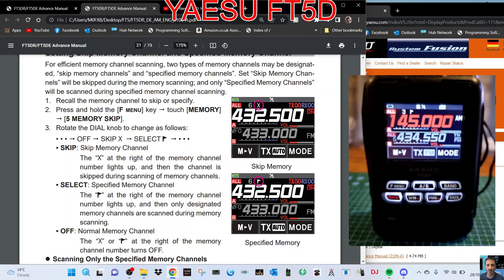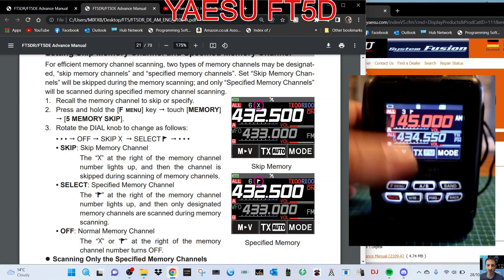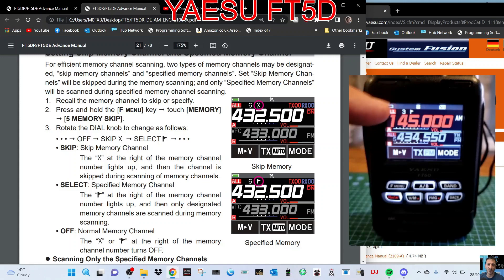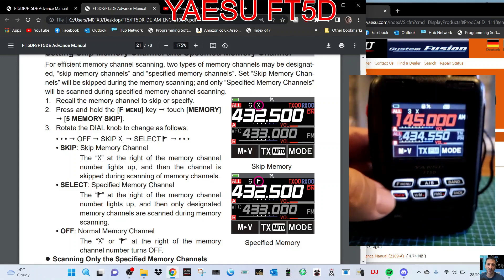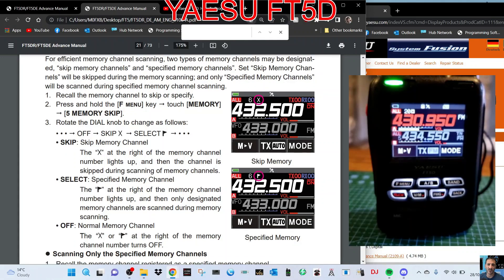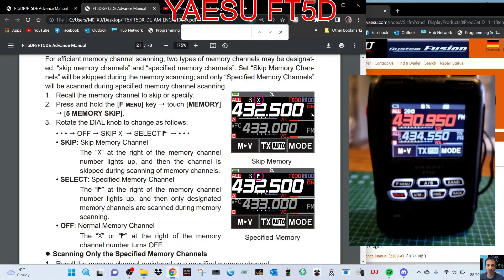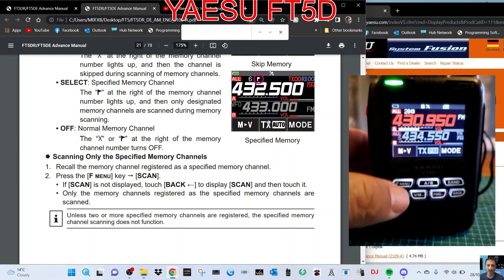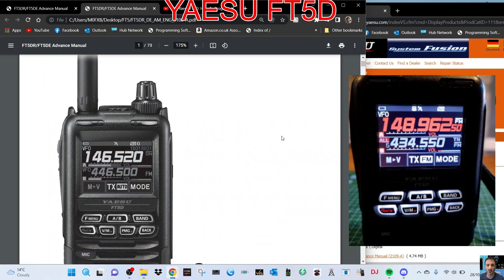YAESU FT5D - SKIP MEMORY CHANNELS